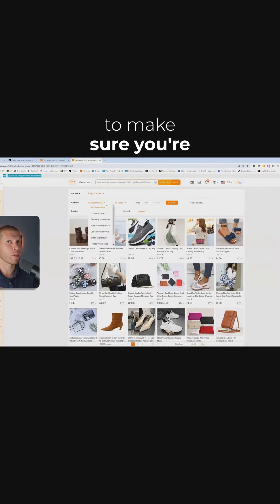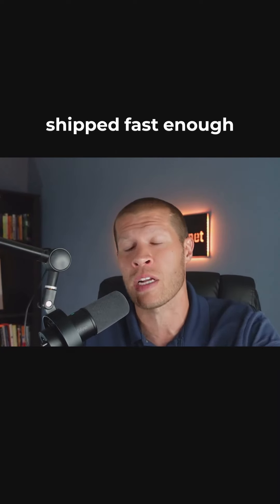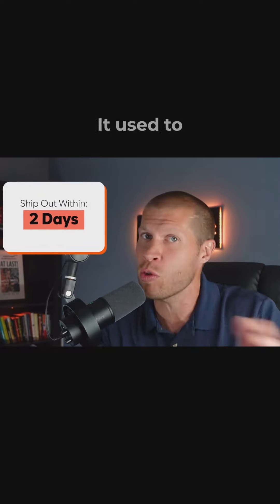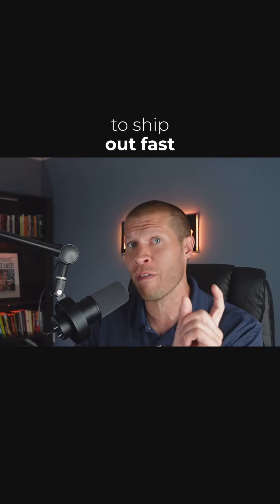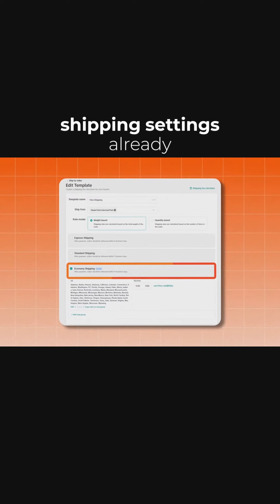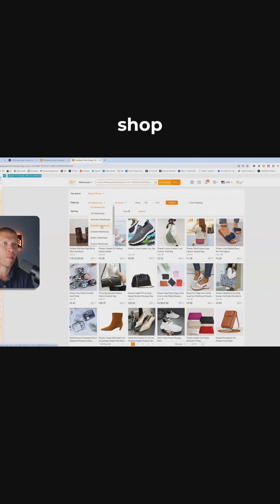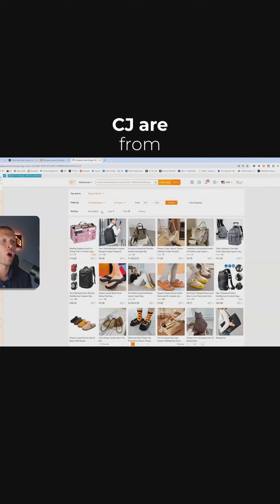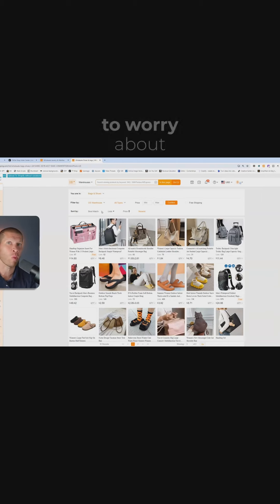CJ Dropshipping to Tiktok Shop Dropshipping Explained